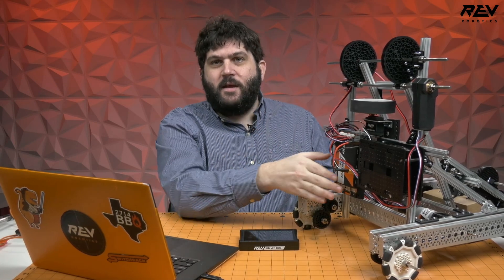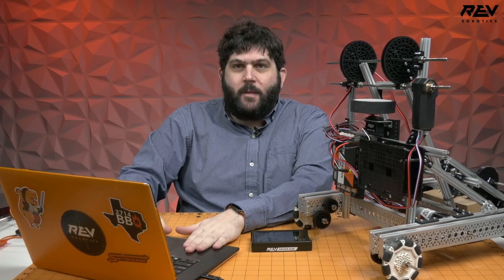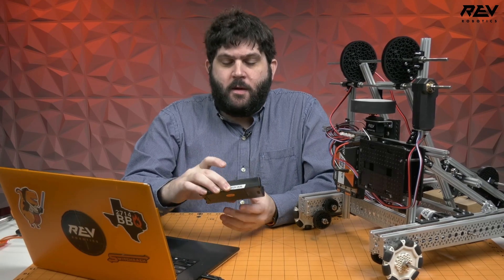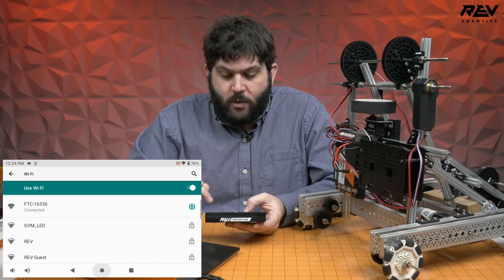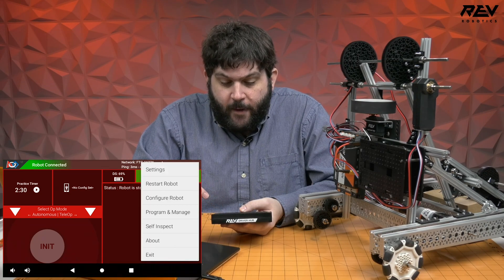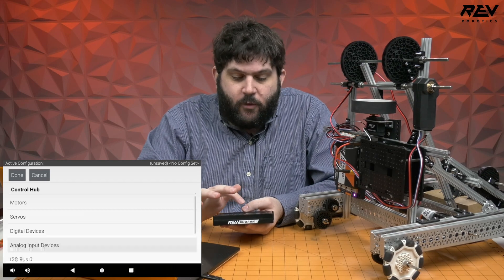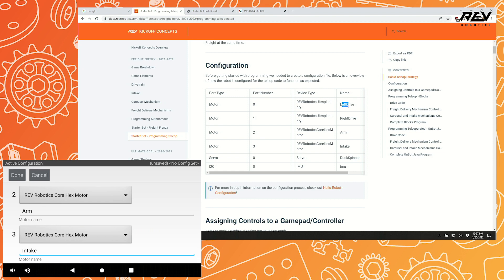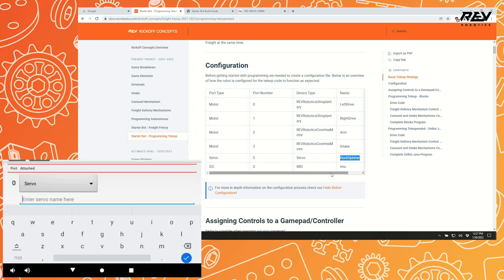Configuring and Programming the Starter Bot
Learn how to get your StarterBot configured and programmed for this year's game with this step-by-step instructional video!